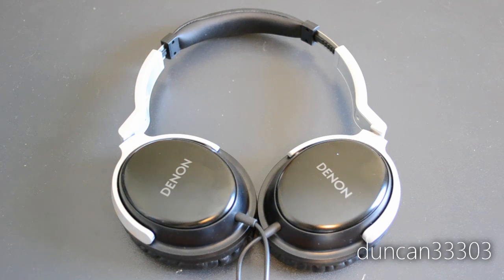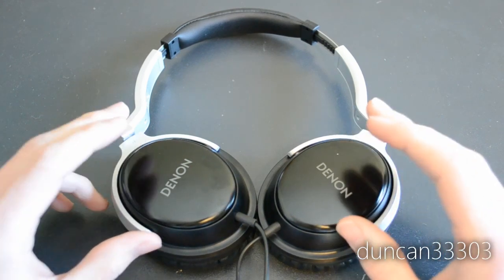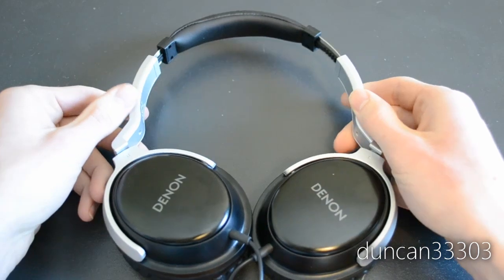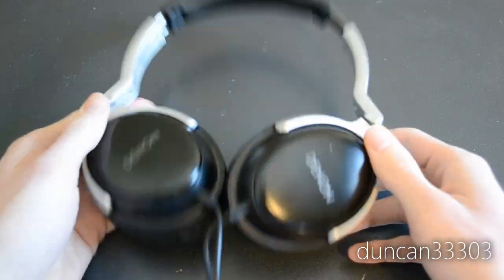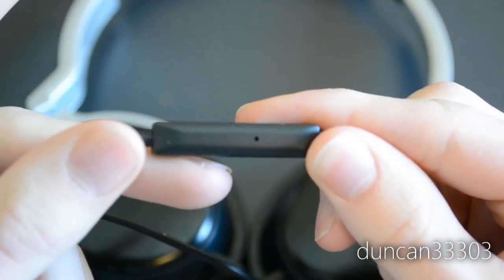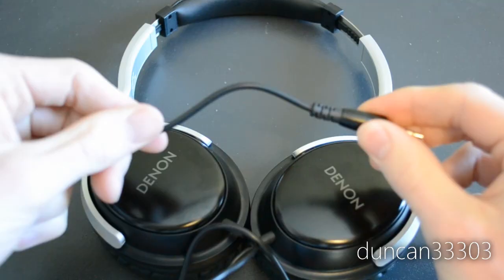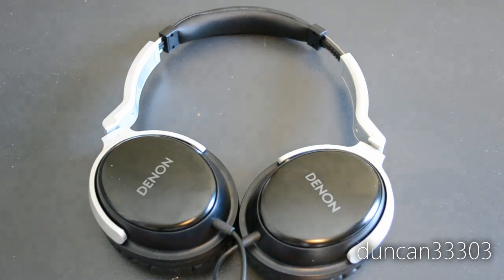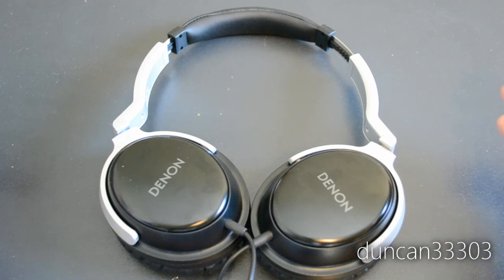Denon AH-D510R Headphones Review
In this video I review the Denon AH-D510R headphones. These headphones offer solid sound, however they are held back by cheap build quality and a cable that is prone to tangling.